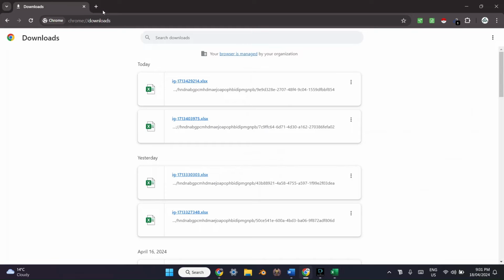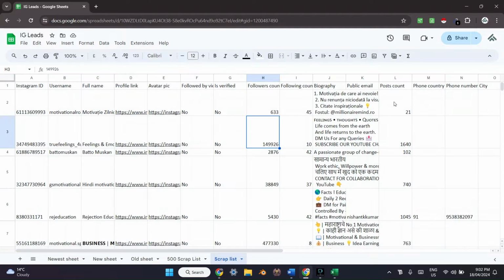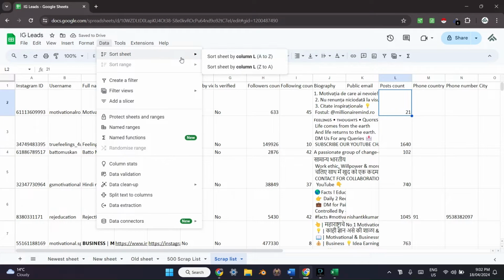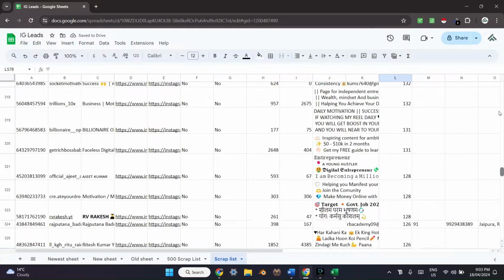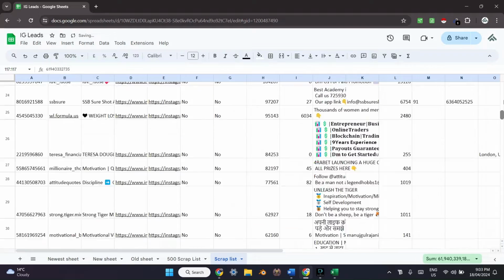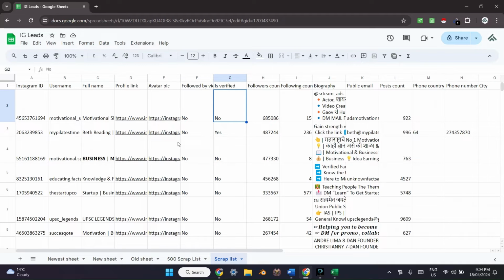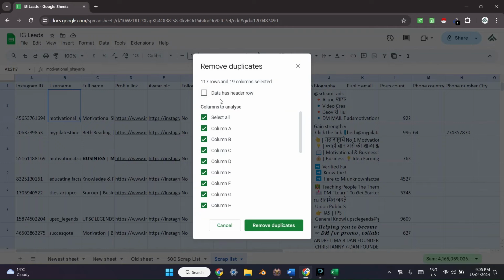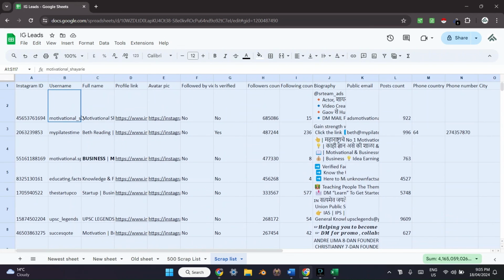Fastest Way to Filter Instagram Leads | Google Sheets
Easy method for filtering and sorting Instagram lead lists within a Google Spreadsheet